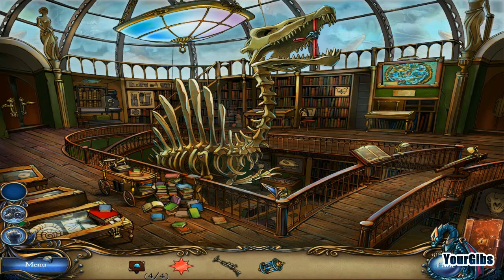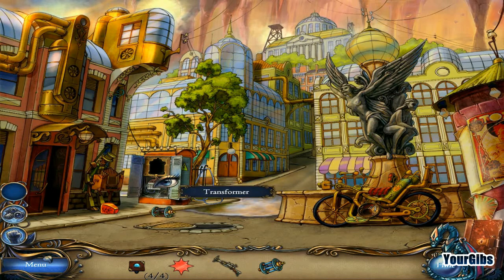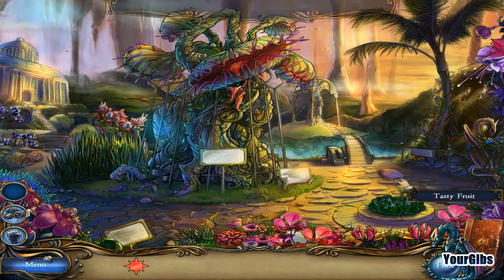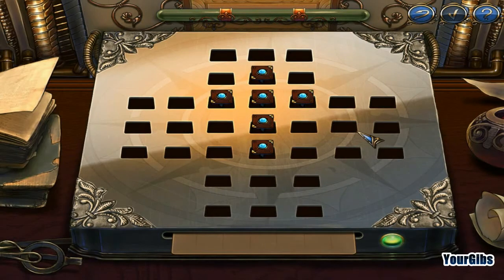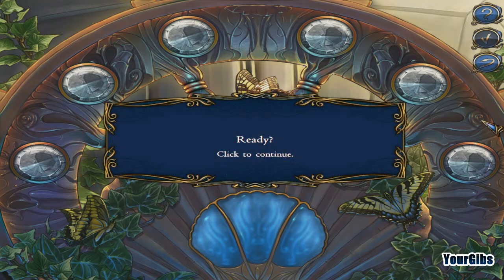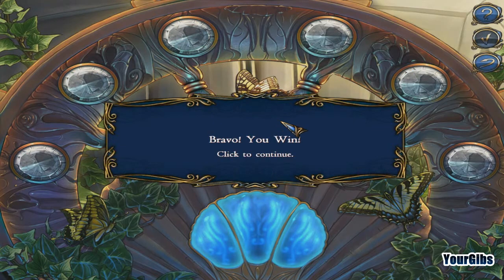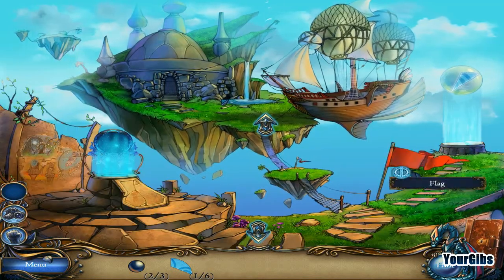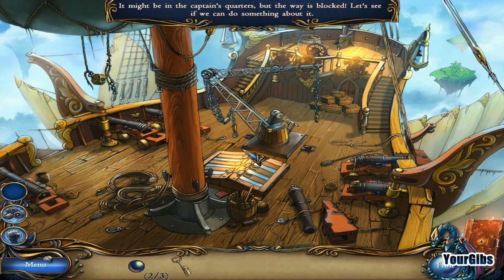Journey: The Heart Of Gaia [04] w/YourGibs - REPAIR AIR SHIP ZEPPELIN BOARD FLYING SHIP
Journey: The Heart of Gaia let's play walkthrough gameplay
// Part 4, REPAIR AIR SHIP ZEPPELIN BOARD FLYING SHIP

Let's Play ♦ Journey: The Heart of Gaia with YourGibs walkthrough

STORY:
One evening a stranger appears at Liz's doorway, whisking her away to a colorful world that lies deep within the center of the Earth. Not only is it controlled by a powerful tyrant, but the very heart of Underworld is dying! Can Liz save this world and find the way back to her own? Journey through a fantastic landscape filled with quirky characters. Rescue the captured citizens, and they will help you put an end to the tyranny of Scartaris Umbra! Dive deep into the world of Journey: The Heart of Gaia, a thrilling puzzle adventure!